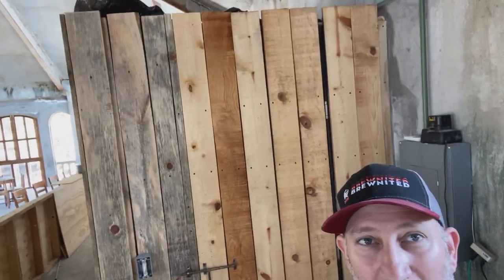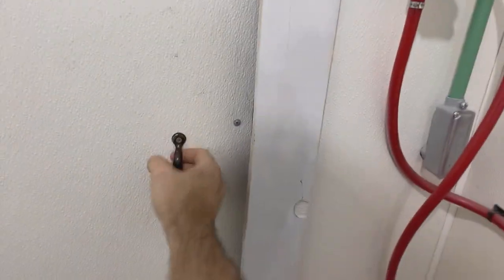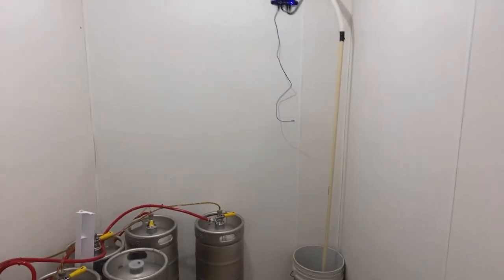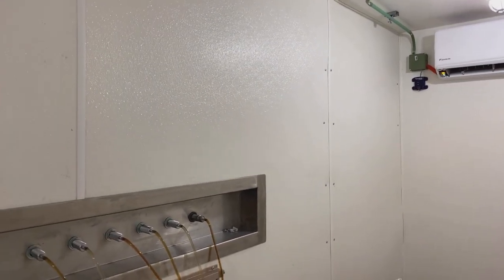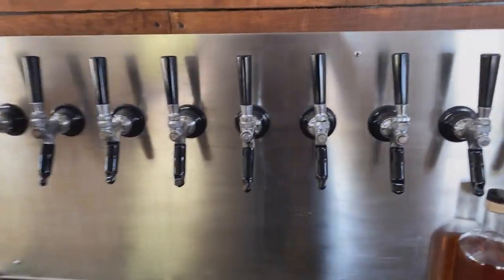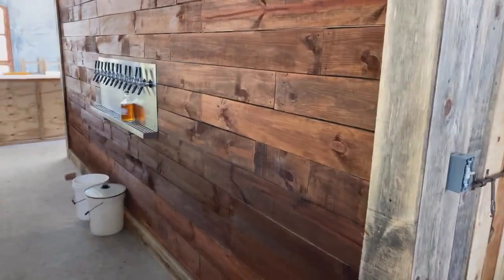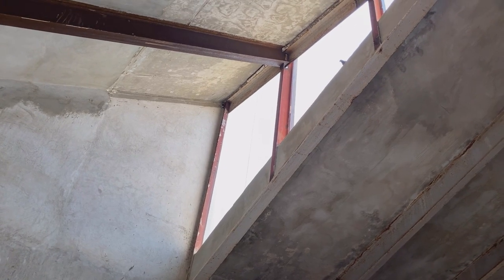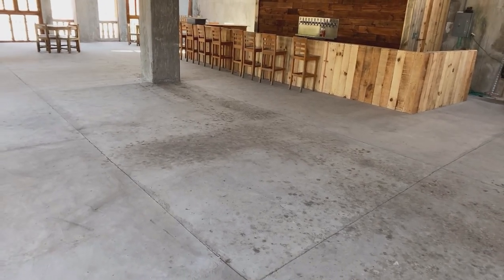Part 5 - DIY Draft Beer Wall & Wal-in Cooler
We pretty much finished our bar walk-in cooler and I discuss how the project and brewery are coming along, as well as to when we will start producing more whiskey.